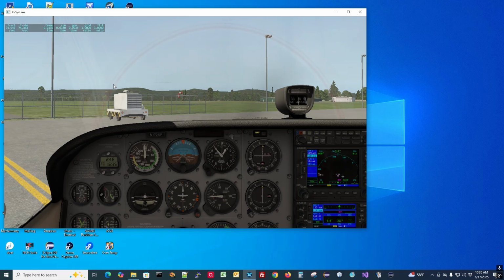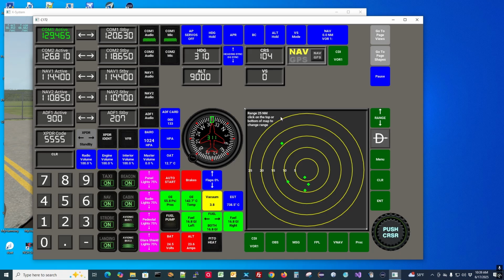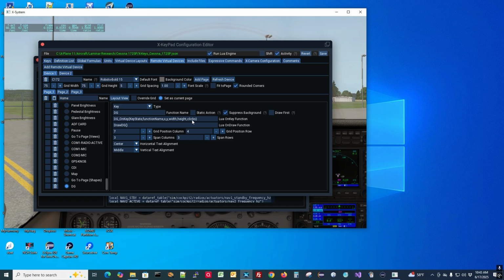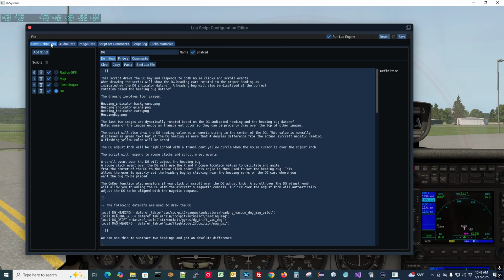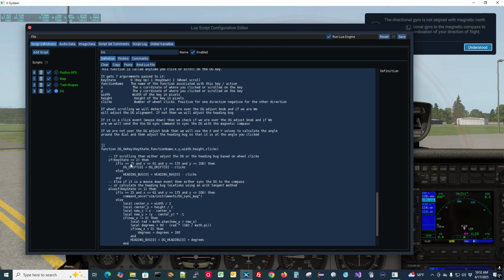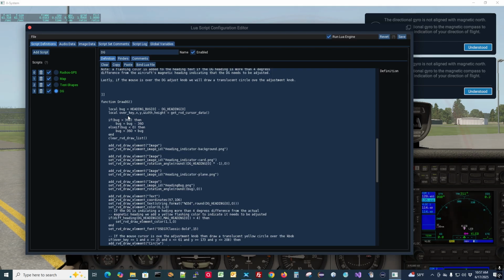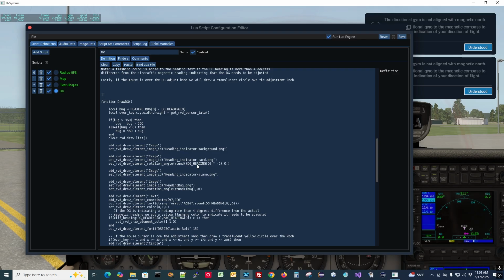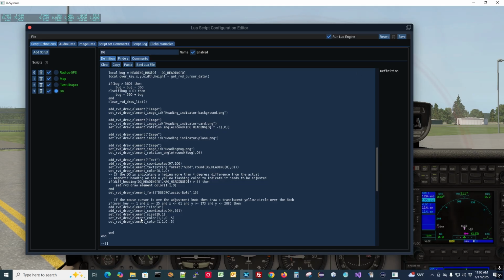X-KeyPad Remote Virtual Devices - Part 3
This video demonstrates what can be done using the advanced LUA integration with X-KeyPad Remote Virtual Devices